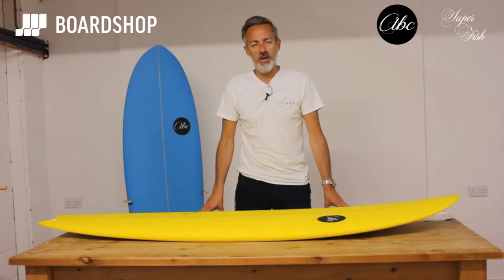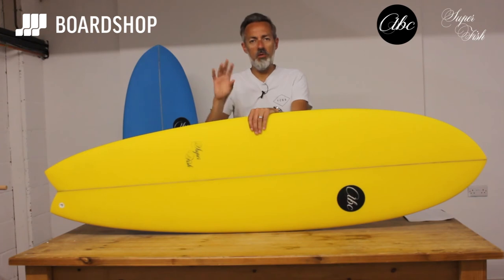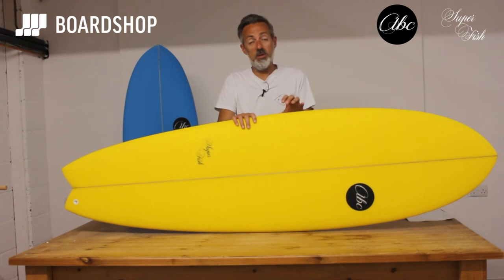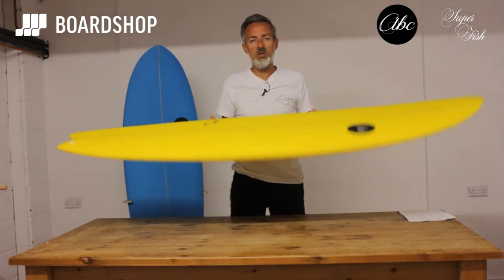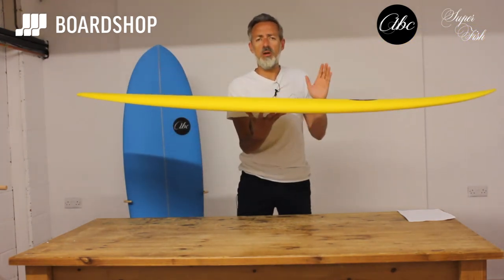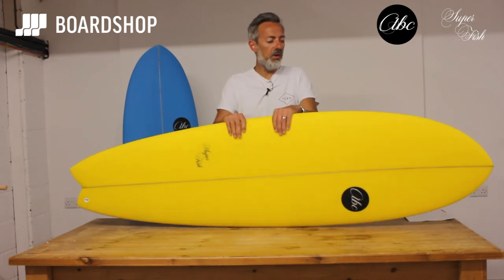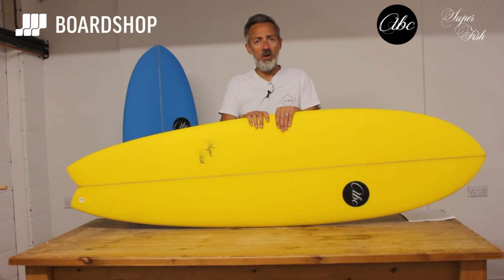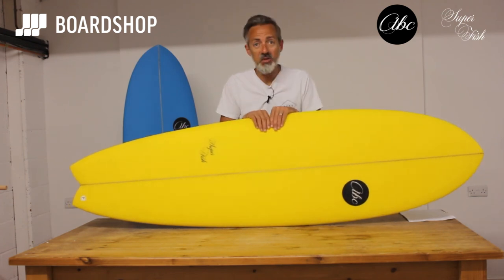ABC Super Fish Surfboard Review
This classic "Fish" outline is a well established shape which has traditionally bridged the gap between mini-mals/funboards and high performance surfboards, so ideal for your first proper shortboard. The Super Fish is wide under the chest which makes it nice and stable when paddling and also aids early wave catching.